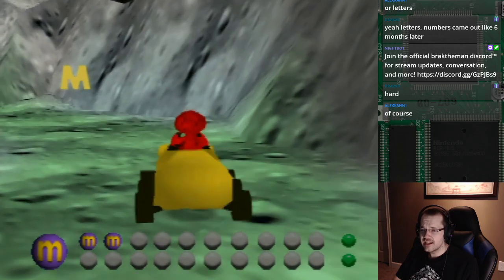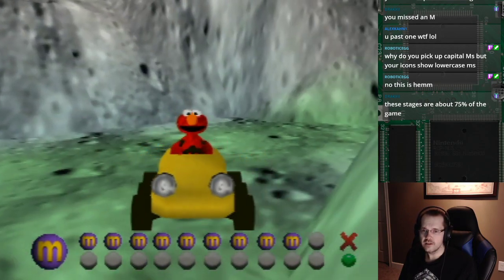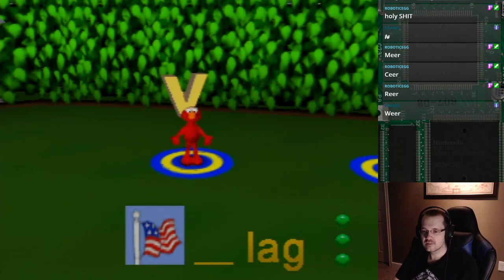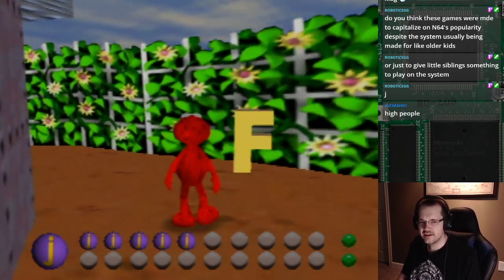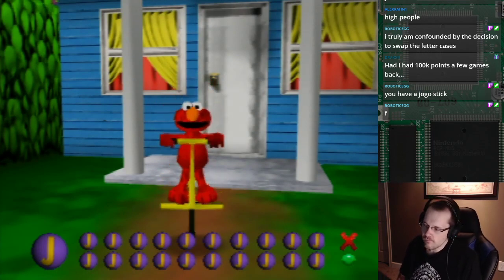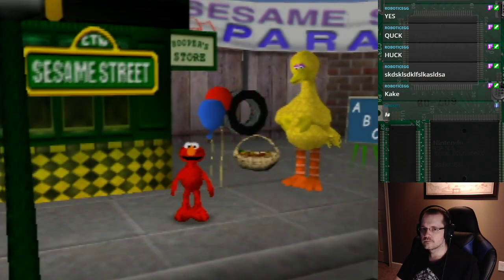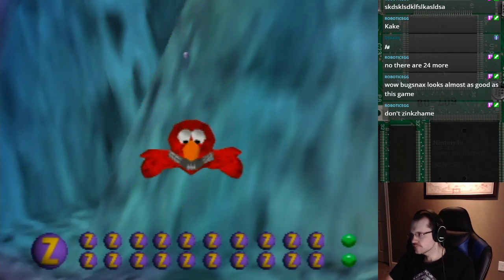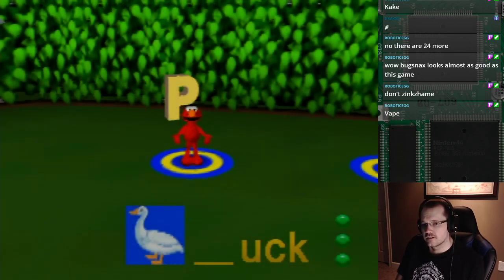Elmo's Letter Adventure - N64 Challenge Episode 380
Originally streamed: December 24th, 2020